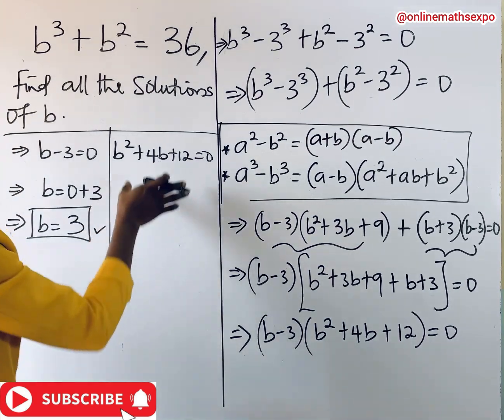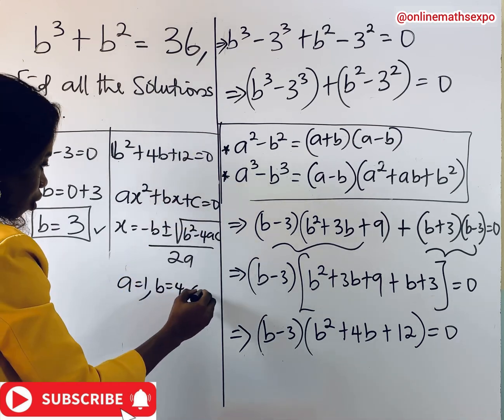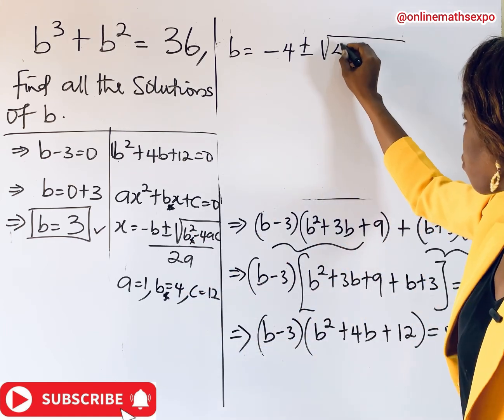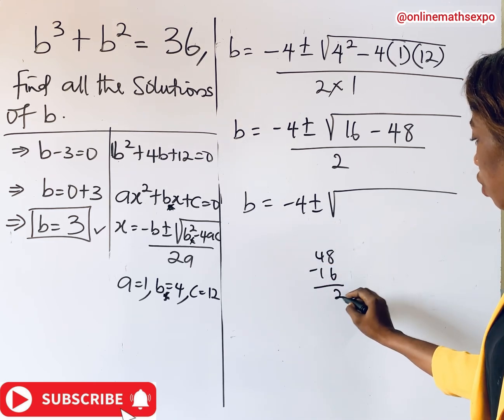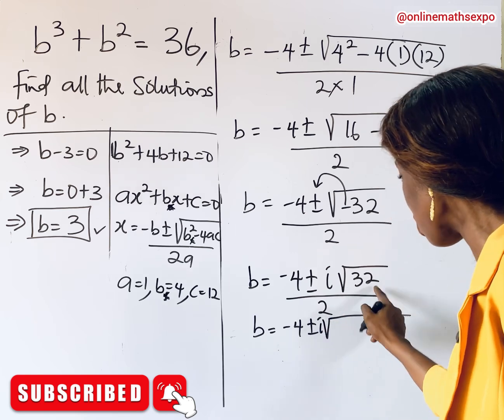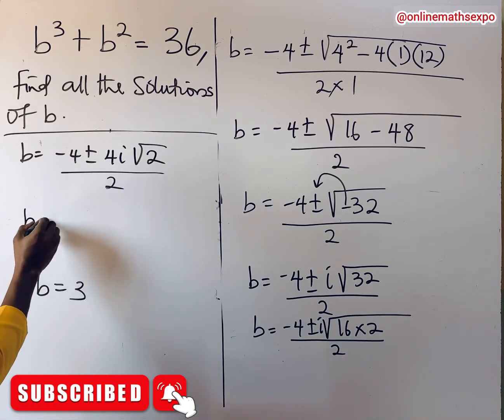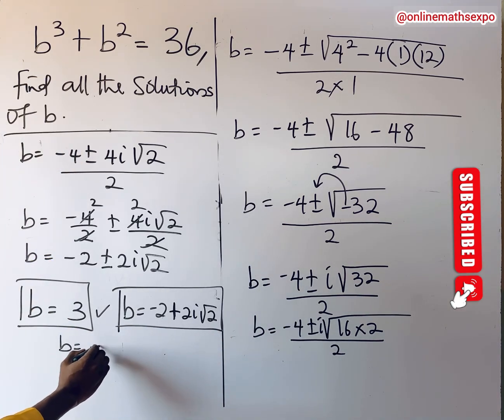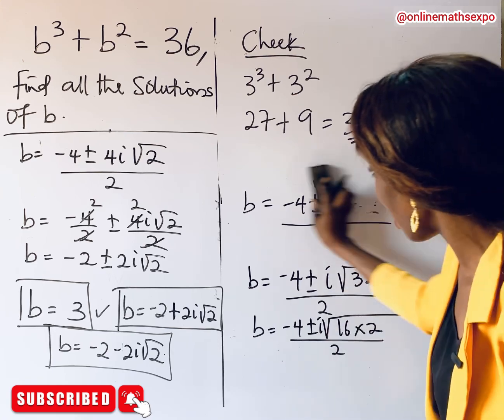How to Solve Cubic Equations with Real and Complex Roots | b^3+b^2=36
A Cubic Equation is a Polynomial Equation of degree 3 and is generally represented as:
ax^3 + bx^2 + cx + d = 0
   where:
 a ,  b ,  c , and  d  are constants.

Hence, it has THREE ROOTS which may be ALL REAL (DISTINCT OR THE SAME ROOTS)) and ONE REAL AND TWO COMPLEX  ROOTS.

In this tutorial , you will learn how to solve CUBIC EQUATIONS WITH ONE REAL AND TWO COMPLEX ROOTS.

This tutorial is created to help students who have ZERO skills on this concept and with different learning pace and abilities